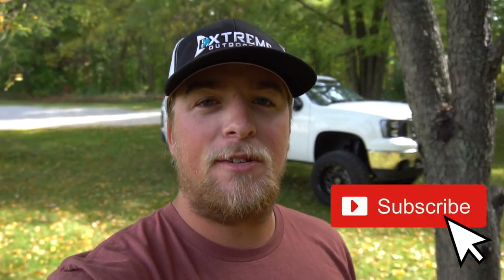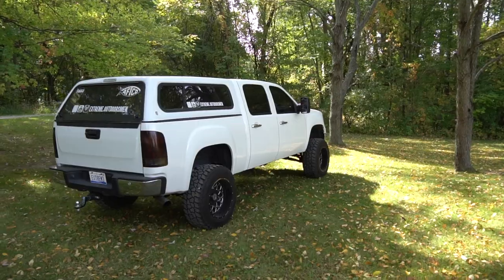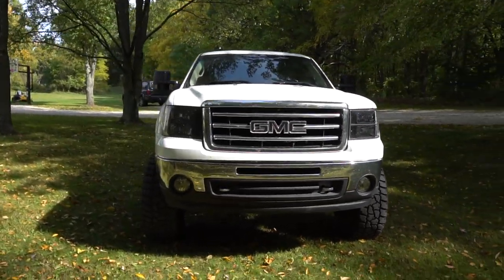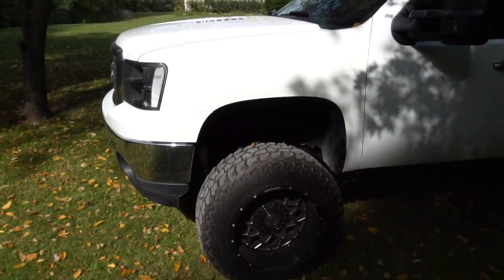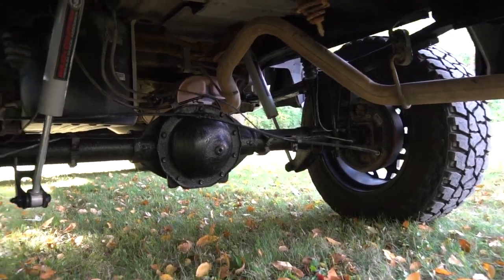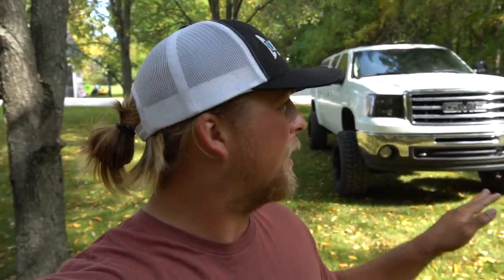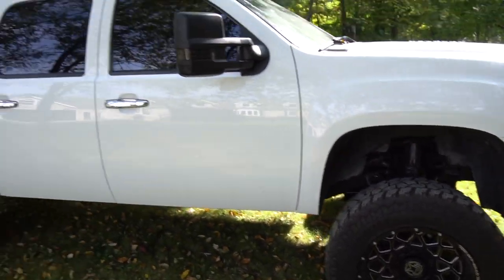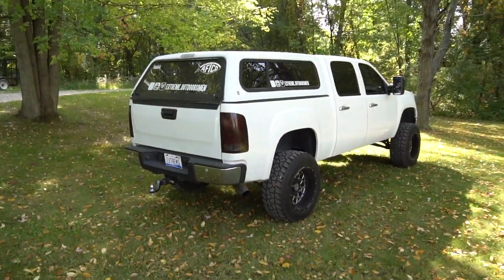I FINALLY Built My DREAM TRUCK - GMC Sierra 1500 Custom Build 7.5inch LIFT KIT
GMC 1500 Custom Build. In today's video I Finally Built my dream truck. A 2013 GMC Sierra 1500 Custom Build. I put a Rough country 7.5inch Lift Kit on it and it looks badass. My Brother and I have been working super hard to make this truck look super good and now it looks badass!! Love how it turned out. Hope y’all enjoyed the video.

*Camera Gear*